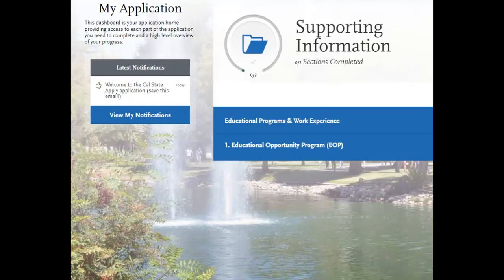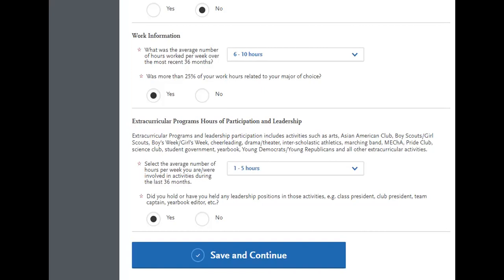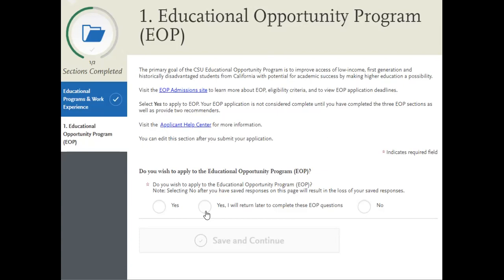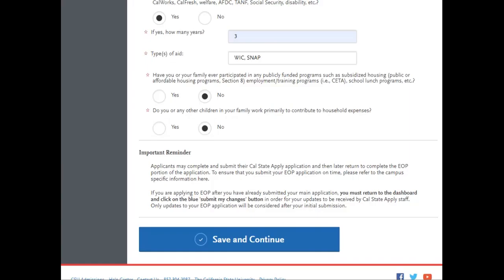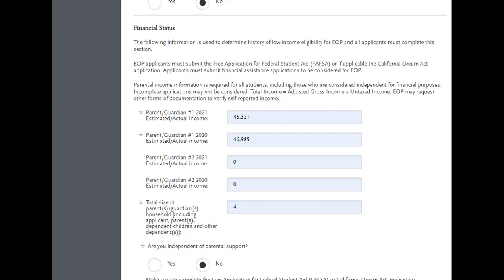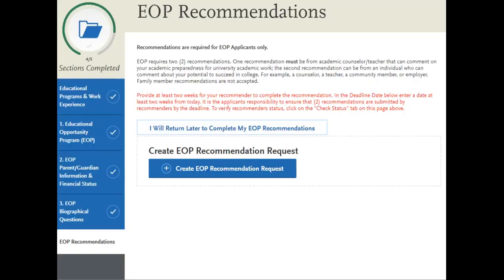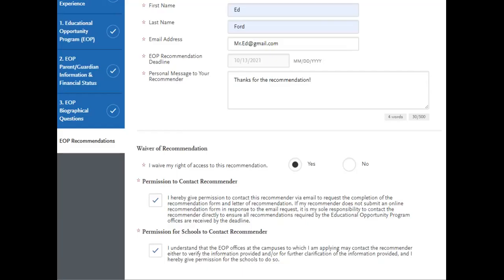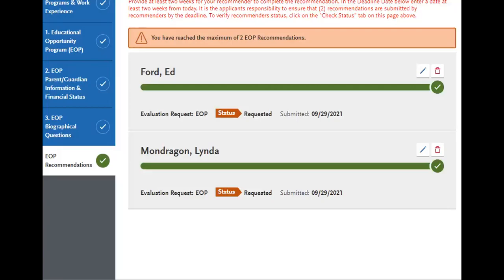Cal State Apply - Educational Opportunity Program (EOP)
In this video tutorial we will talk about the Supporting Information - Educational Opportunity Program (EOP) section of the Cal Poly application.